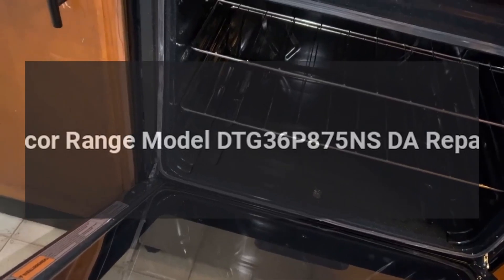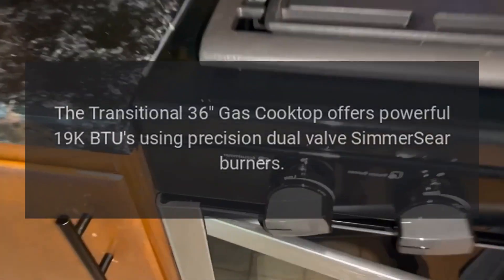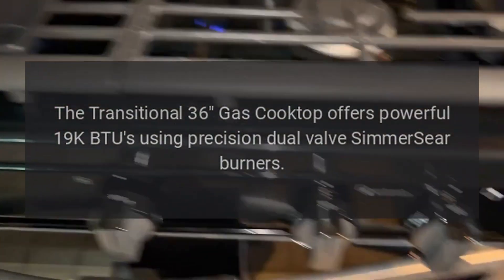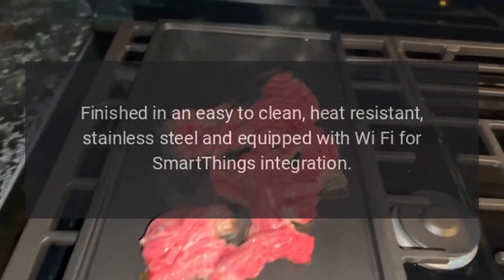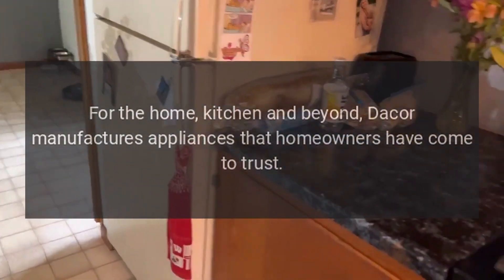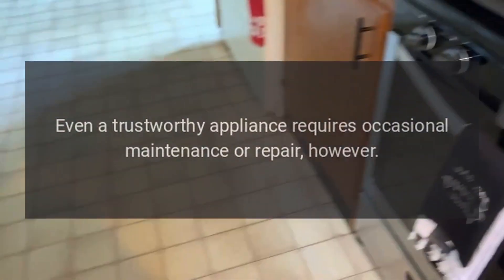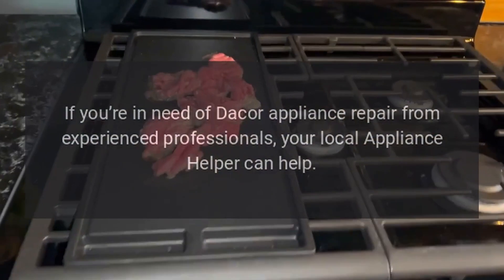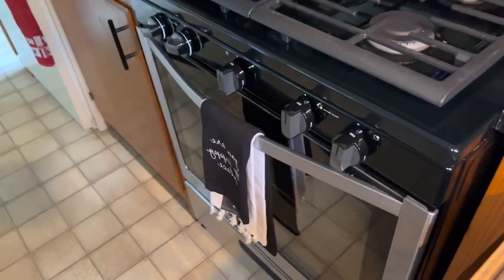Dacor Range Model DTG36P875NS-DA Repairs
The Transitional 36 Gas Cooktop offers powerful 19K BTUs using precision dual valve SimmerSear burners